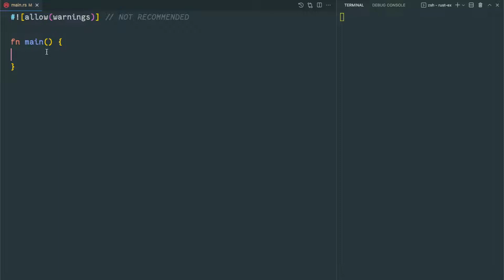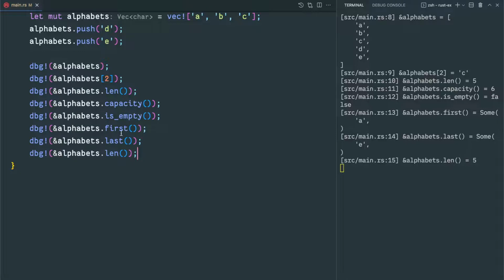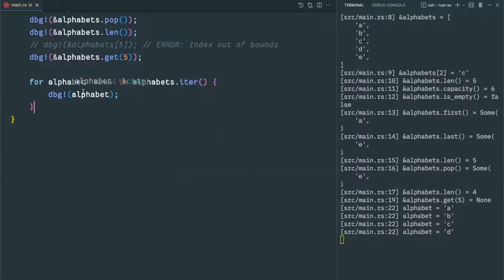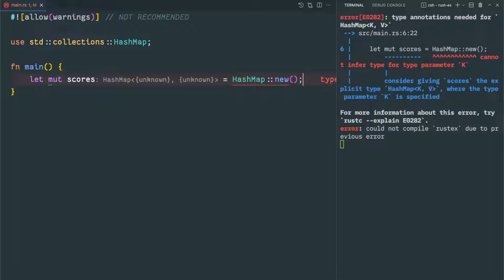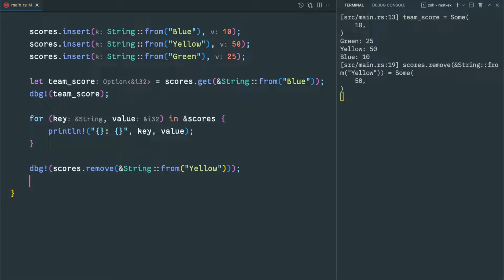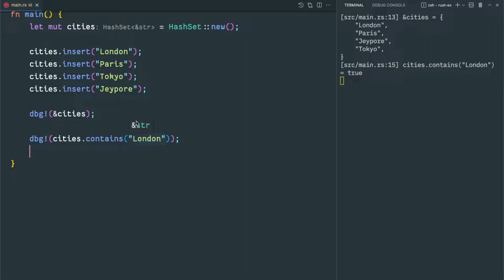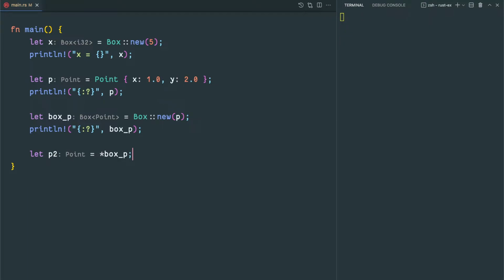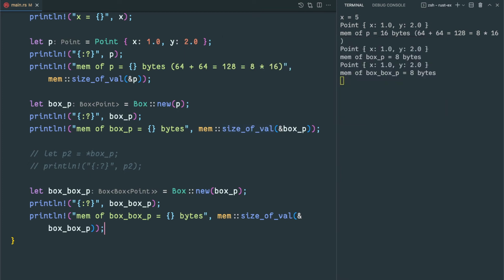Rust Programming Vector, HashMap, HashSet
Vector, HashMap, HashSet in Rust Programming

OUTLINE
00:00 - Introduction